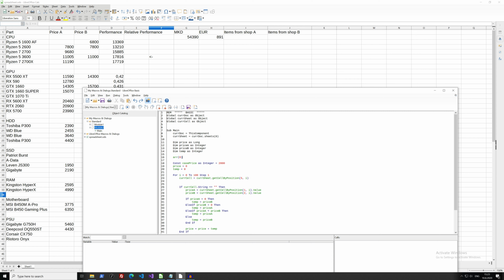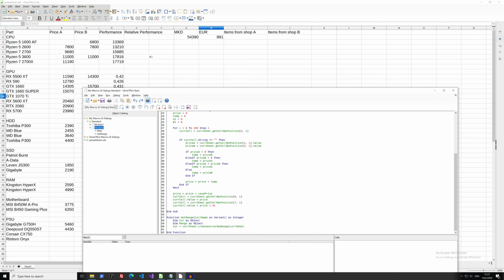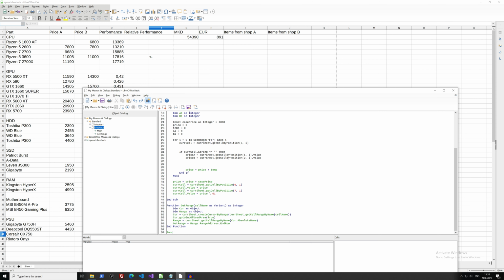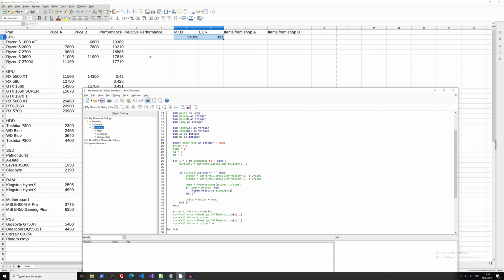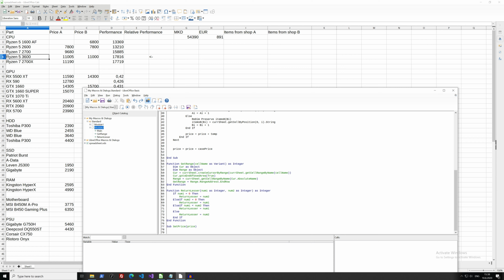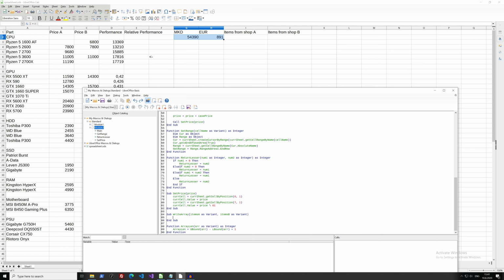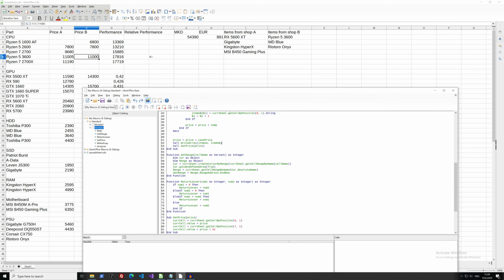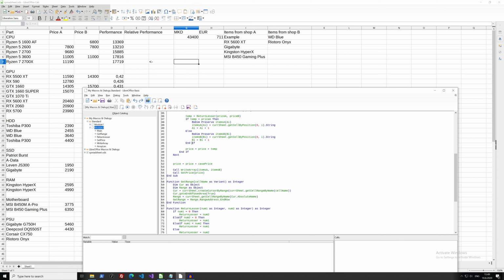Macro Programming in LibreOffice Calc with BASIC - Arrays, Strings and Functions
This is my second video on LibreOffice Calc BASIC macro programming. In this video I show you how to use arrays, strings and functions and also explain some traps that you might fall into while using them. As in the previous video, here are some more helpful links and my GitHub where you can find both the project in the previous video, and in this video with the source code attached